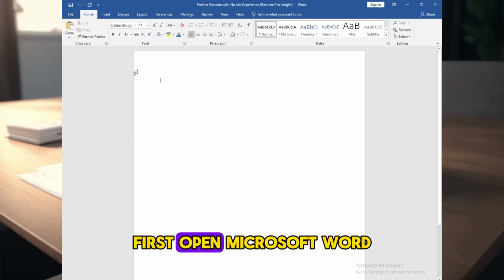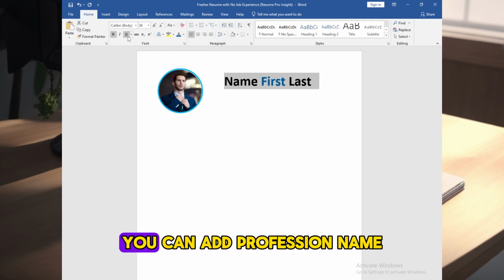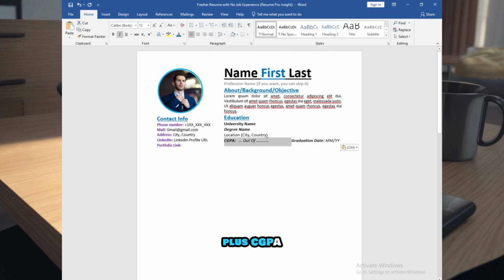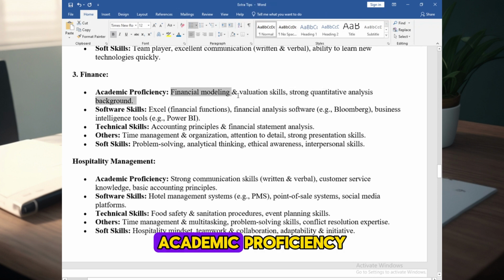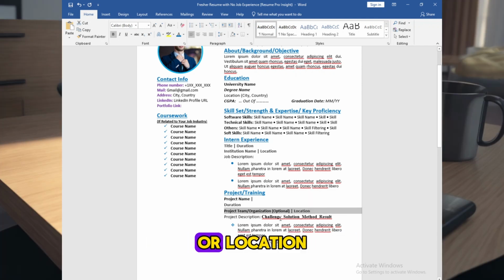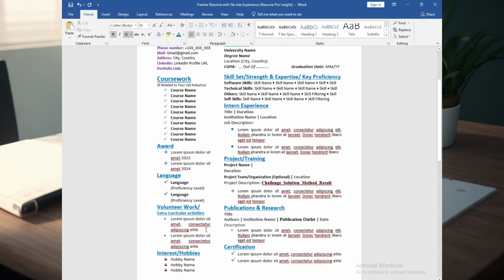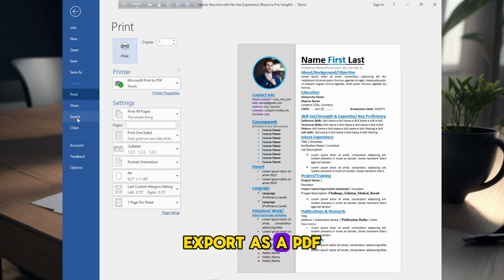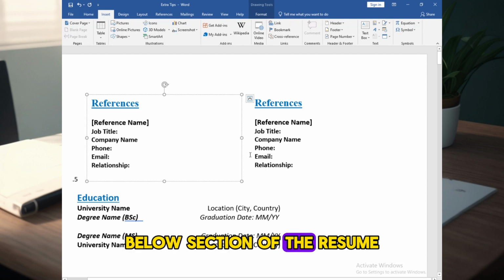How to Make Resume for Freshers with no Job experience | Fresher Resume Tips JobHunting2024 🚀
How to Make a Killer Resume for Freshers with No Job Experience | Fresher Resume Tips JobHunting2024 🚀

Hey fellow freshers! Feeling lost in the job hunt jungle with no experience to your name? Don't worry, this video is your Boost, ready to help you blaze a trail towards your dream career. We'll show you how to craft a resume that'll make recruiters sit up and take notice, even without a single line of Job experience on your CV.

Here's what you'll Learn:
Full tutorial how to make fresher resume for job with no job experience in Microsoft word
so simple and easy breakdown so that watching this video any fresher can make their resume in ms word.
Full guide to How to make Resume for Freshers with no  experience,  Without the job experience Following section used in resume
➡️ Name
➡️ About/Background/Objective
➡️ Education
➡️ Coursework
➡️ Skill Set/Strength & Expertise/ Key Proficiency
➡️ Intern Experience
➡️ Project/Training
➡️ Publications & Research
➡️ Award
➡️ Language
➡️ Volunteer Work/ Extra Curricular activities
➡️ Interest/Hobbies
also suggested Fresher people can add reference if they want, and details  how to write this fresher resume with example.
This is one one of the finest best resume for fresher with no job experience, plus this resume is one page resume .
Now if you are

    Fresh-faced graduate
    Seasoned career changer
    Aspiring entrepreneur

This video is excellent example how you can make your first fresher resume professionally ! We'll help you craft a resume that's:

  ➡️ Laser-focused on your target job
  ➡️ A showcase of your hidden skills and potential
  ➡️ Impressive & Professional Looking

Remember, zero experience doesn't mean zero chance. This video is your roadmap to success. So grab your laptop, hit play, and get ready to build a resume that'll launch your career to the moon!
 still lazy to make fresher resume watching video ?

Here:
Download your FREE Fresher Resume Template

We're here to help you land that dream job!